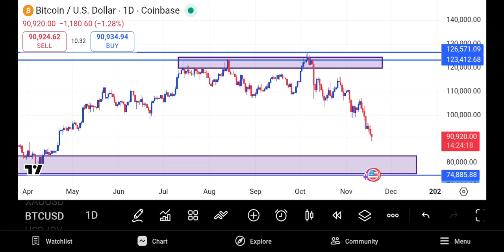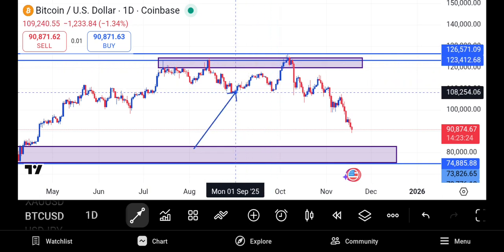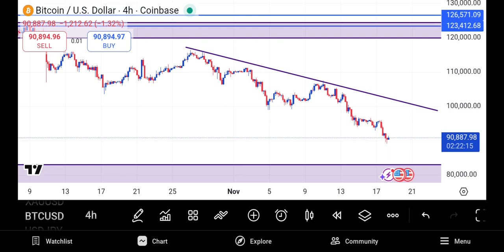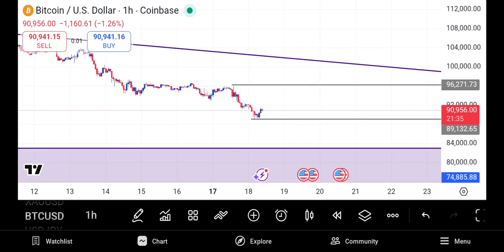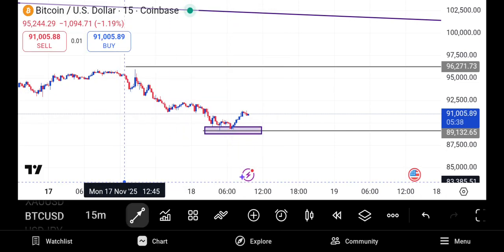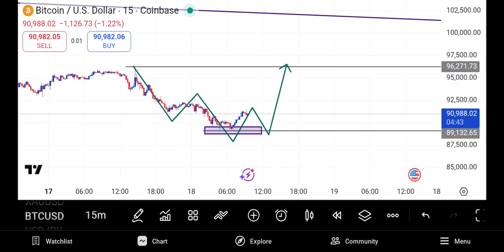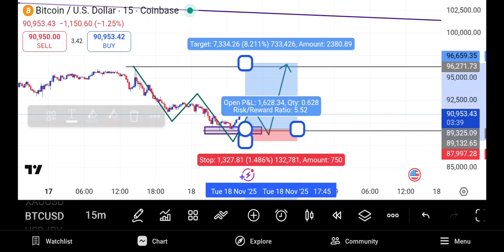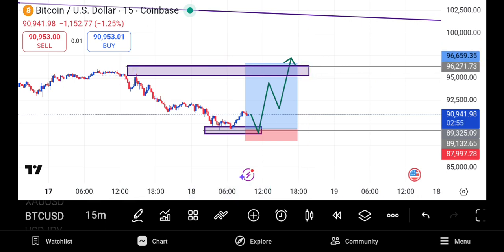BTCUSD Forecast: Technical Analysis & Trading Strategy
How To Trade BTCUSD‼📈📉